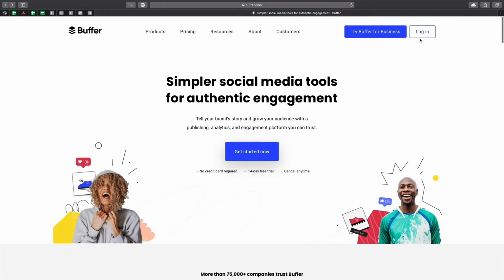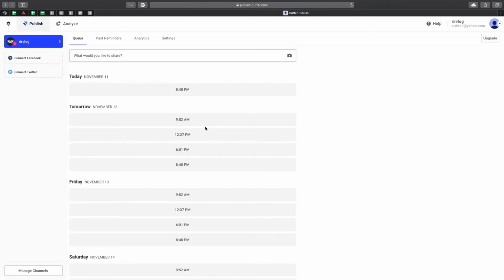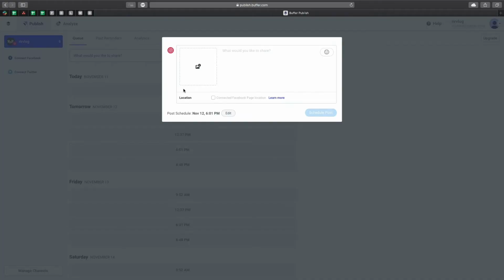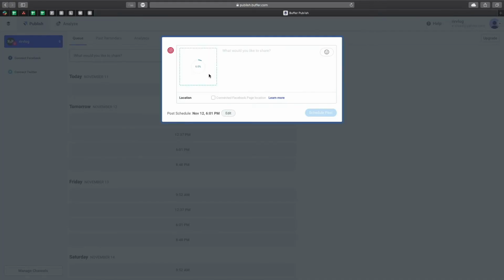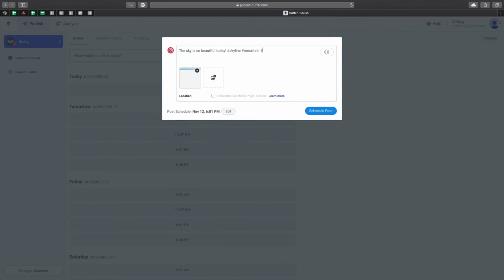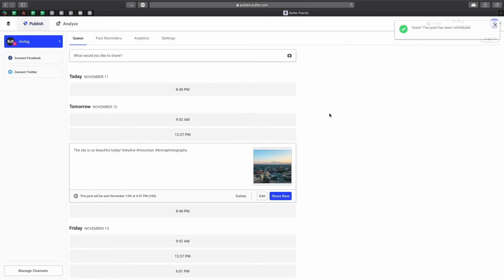How to Schedule Instagram Posts | How to Schedule Social Media Posts in Buffer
In this tutorial, you will learn How to Schedule Instagram Posts.

As Instagram doesn’t offer in app scheduling of posts, we’ll be using Buffer.com for our purposes. Keep in mind certain type of posts can’t be posted directly by buffer, so in case this happens, you’ll be able to at least create a reminder for the post. Single images and video posts on business profiles will be posted directly. For personal profile posts or certain aspect ratio posts will have to be finalized in the Instagram post once you receive a reminder.

To get the smooth sailing at once, make sure your profile is a business profile. Log in to Buffer.com and connect to Instagram under Social Accounts - Instagram or if asked, click Connect Your Social Accounts.

Once you sync up your Instagram account tap on any given type in your schedule to create a new post. Here you have mostly familiar fields to fill in. Complete the post and click Schedule post. Now you’ll be able to see the post in the schedule screen. You can edit it or click Share Now to share it immediately.

One thing to keep in mind is that you do want to have all your media and hashtags ready if you rely on Instagram app. Buffer does not offer filter or hashtag search capabilities, but once you have everything ready, it’s really easy to schedule posts a few days ahead without having to constantly do it manually.